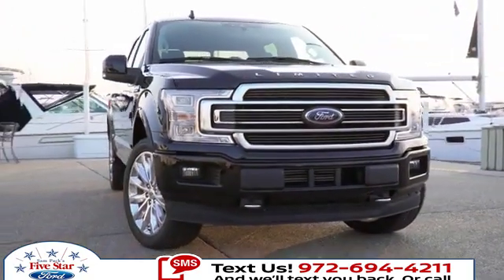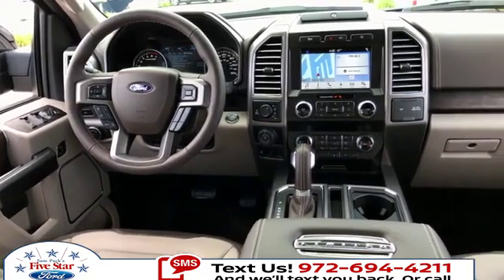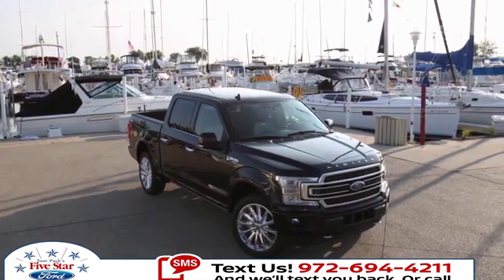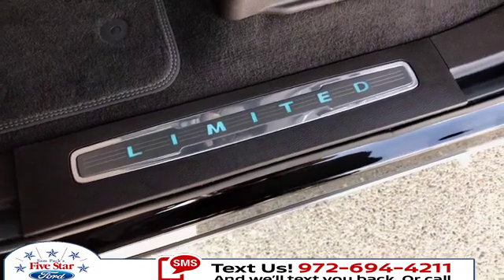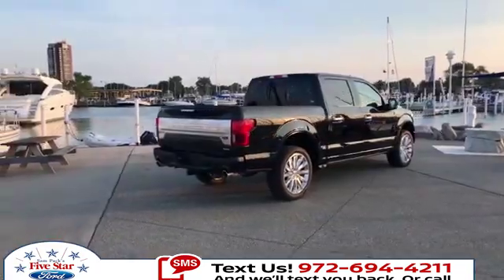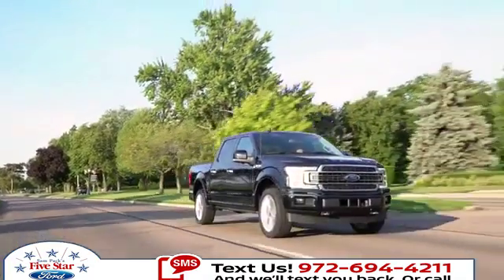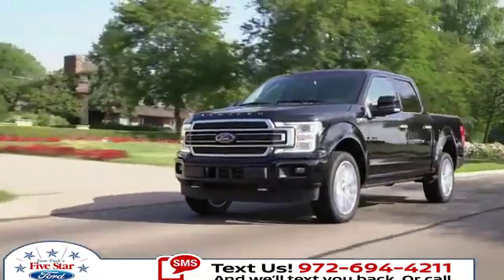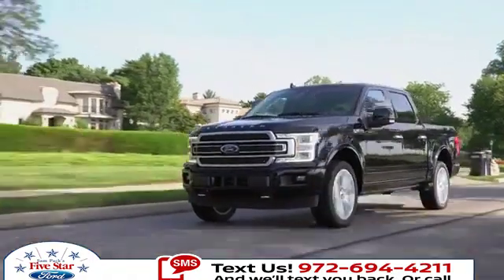2018 Ford F-150 Dallas TX | Ford F-150 Dealer Dallas TX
2018 Ford F-150

Backed by outstanding service, we offer you the premier in selections and noteworthy deals at Sam Pack's Five Star Ford in Plano in Dallas  TX. For returning or new customers, we supply you with the excellence and efficiency in service you require for purchasing a new or pre-owned Ford. Our new and pre-owned inventories hold a wide assortment of Ford's to suit every taste and need. Give us a chance to provide you with the excellence and efficiency you deserve. The wonderful folks at Sam Pack's Five Star Ford in Plano are experts in all things Ford related and are capable of doing whatever needs to be done to get you in a new Ford today. Take the trip over from Dallas  TX to Sam Pack's Five Star Ford in Plano today and see why they are the matchless Ford dealer in the area!